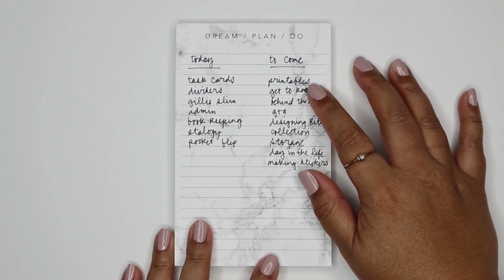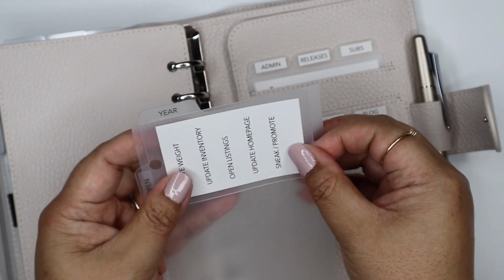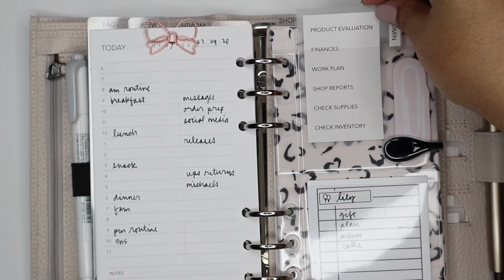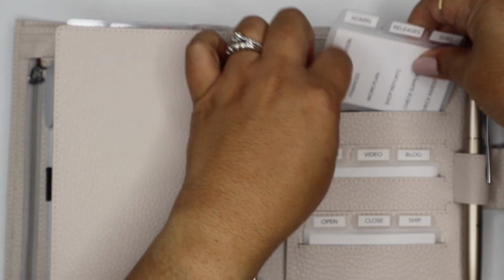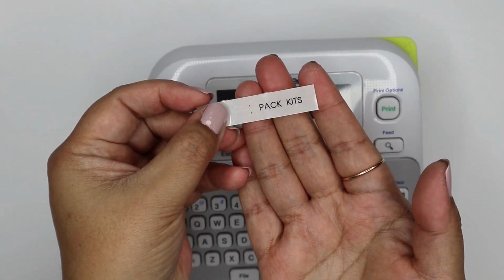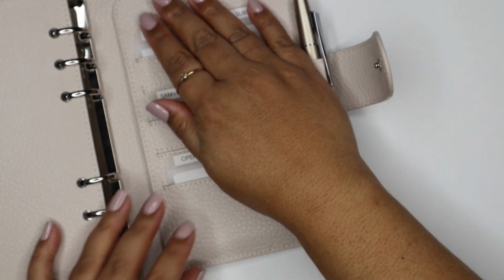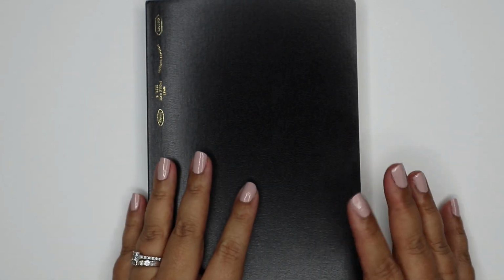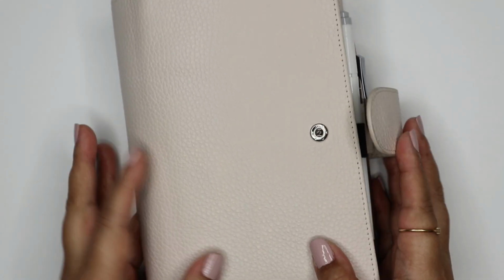Task Card System + Stalogy Spread + More! | Your Planning Questions Answered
I took a poll on Instagram asking for video suggestions. This video covers half of your requests and planning questions. Included in this video:

- my task card system
- how I label my dividers
- Gillio Slim update
- my admin/bookkeeping system
- a Stalogy spread

Hope you enjoy! Leave any other video requests in the comments :)

xo,
sam

the planner spot

printables shop
amazon shop

Shops and product mentioned:

Brooklyn Grace Co dividers
*Brother Label Maker
*Brother Clear Label Tape
* Stalogy Planner